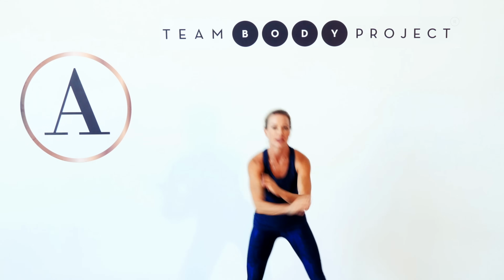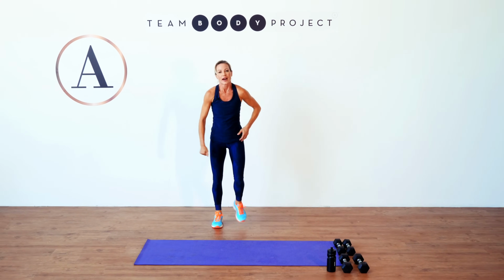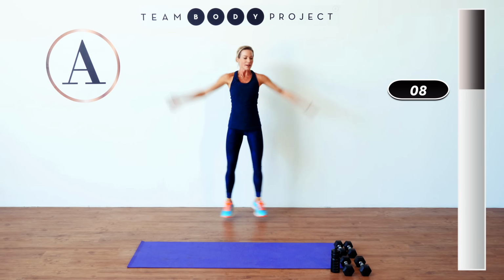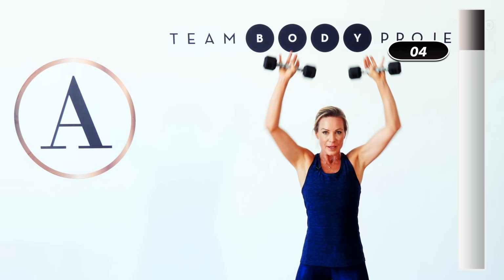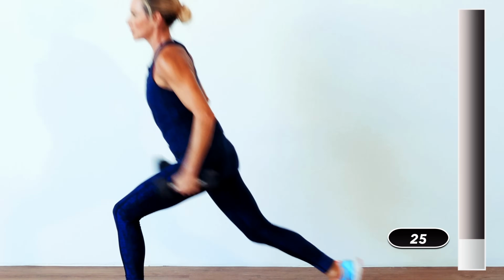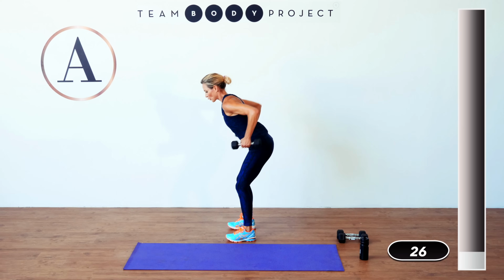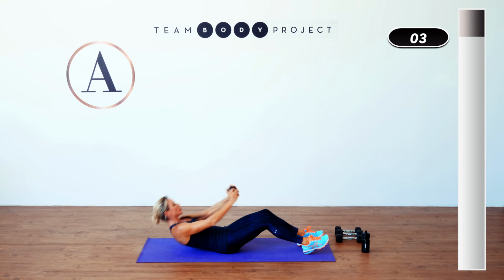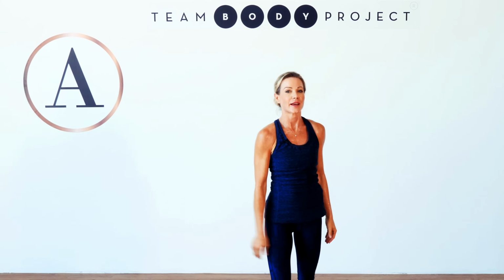Advanced HIIT cardio, resistance and AB interval workout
Complete HIIT is a workout from the advanced workout plan 'A plan' available for members of Team Body Project

Come and join us for more workouts like this!